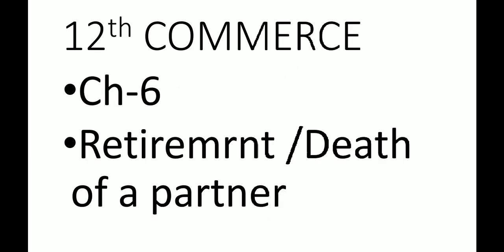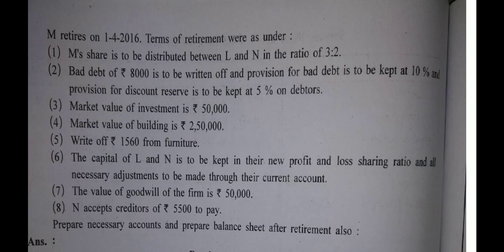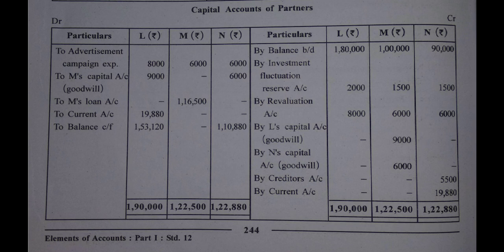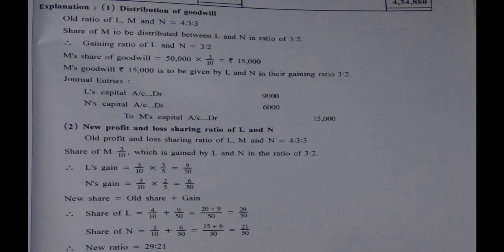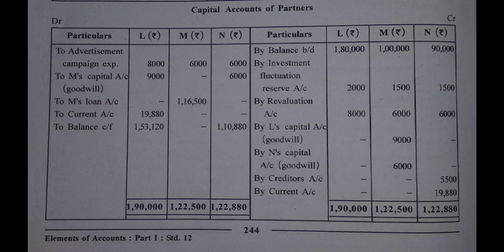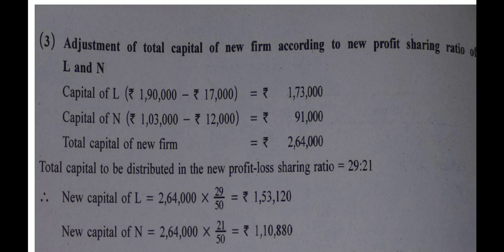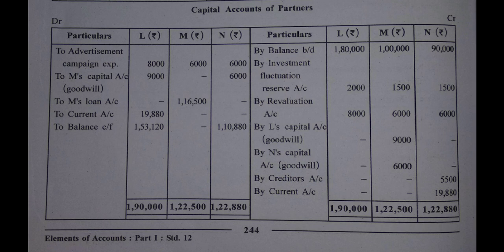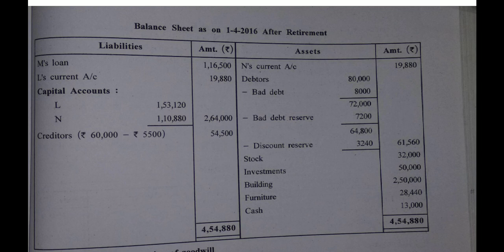STD 12 CH 6 Retirement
Ch-6
Retirement/death of a partner
Illustration-21 (complete)
Lecture -2